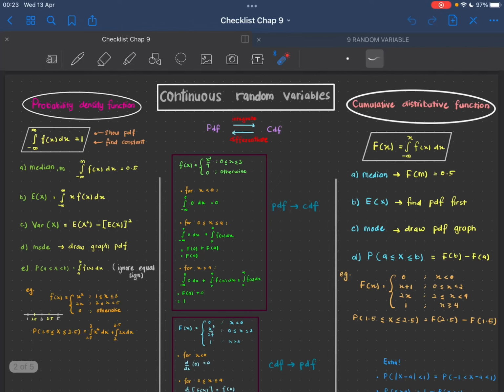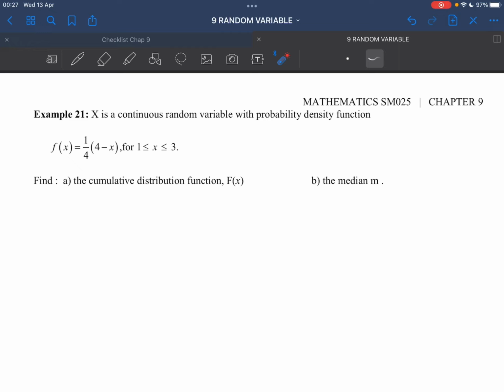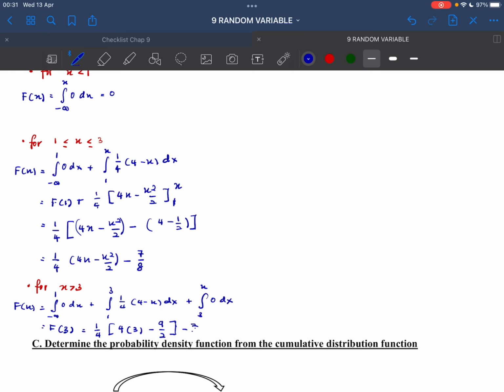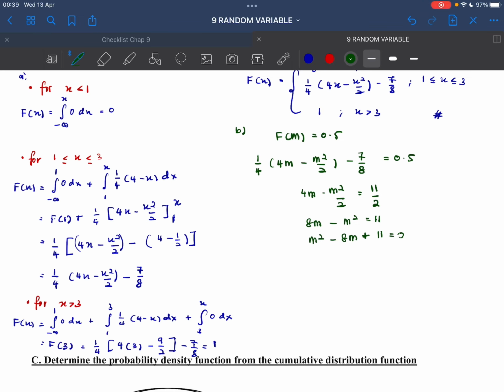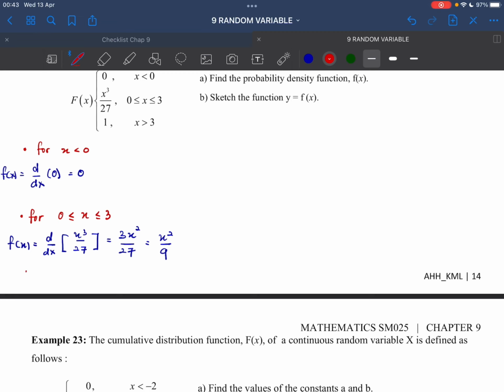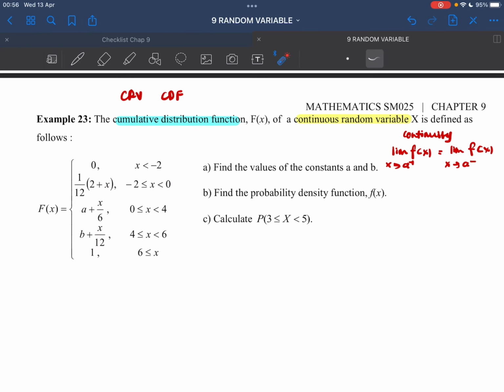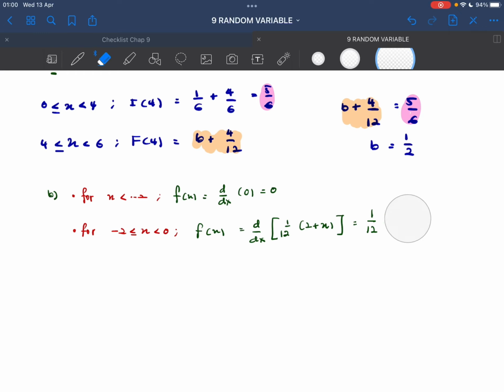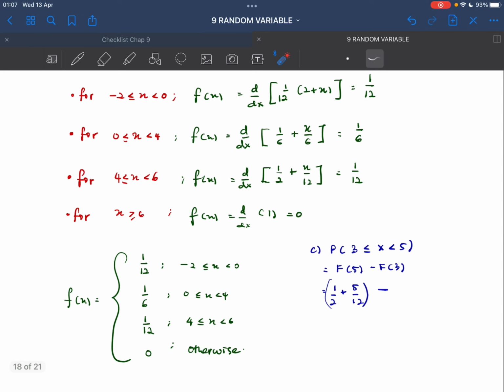(Part 6) CRV Find Median/CDF to PDF | Random Variables SM025